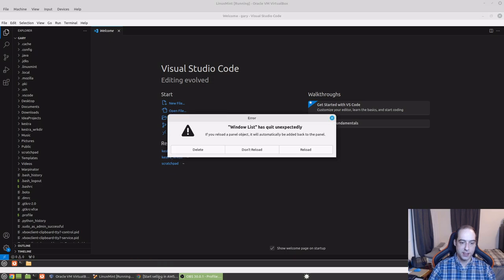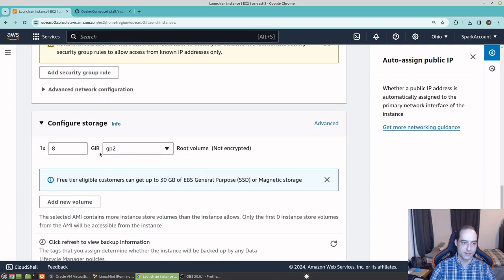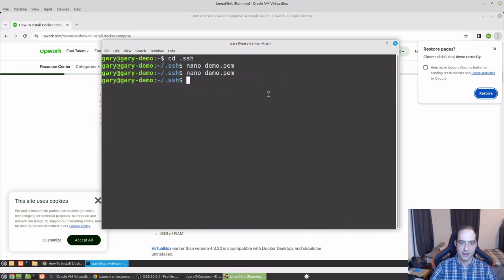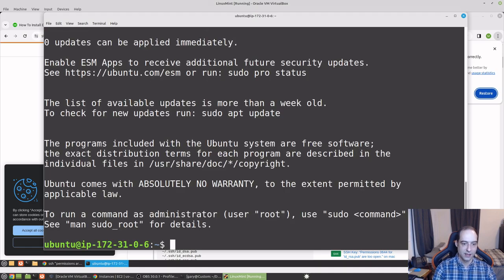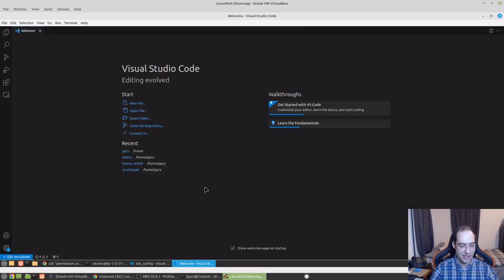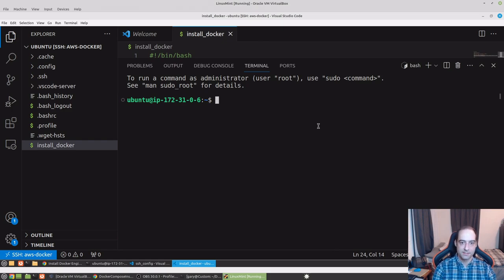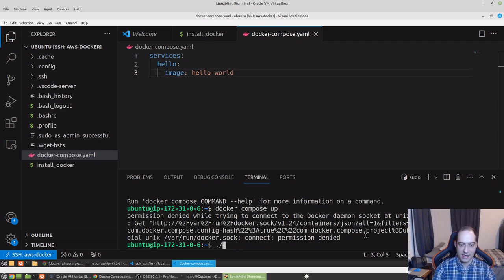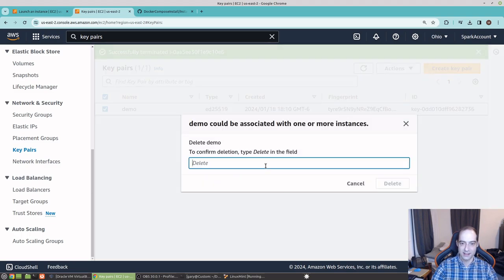Installing Docker and Docker Compose on an EC2 Instance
Here is the link to the file I used to install docker and docker compose on the EC2 instance.

And here is a link to the Linux File Permissions I was stumbling
So it's File Owner, Group, Others